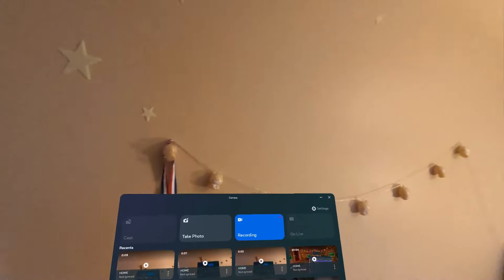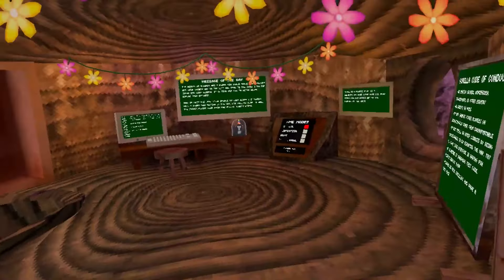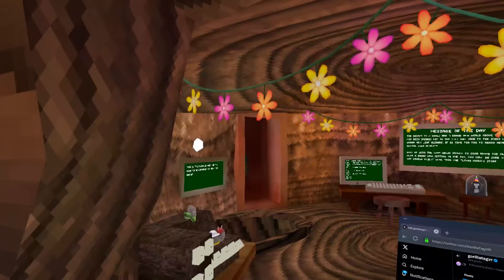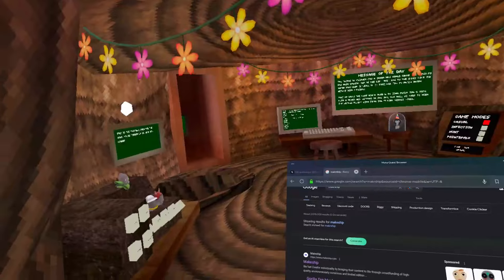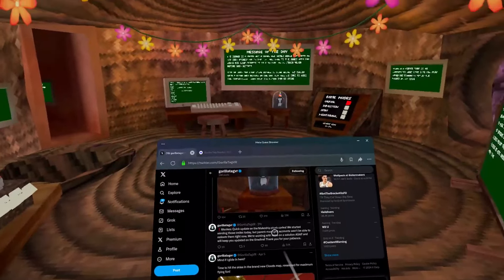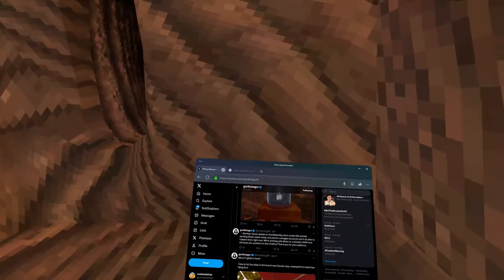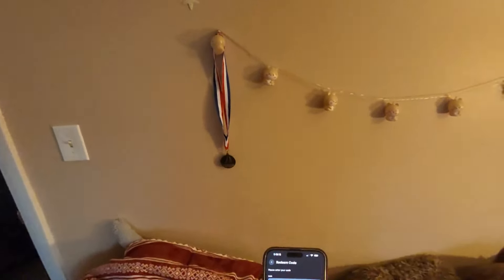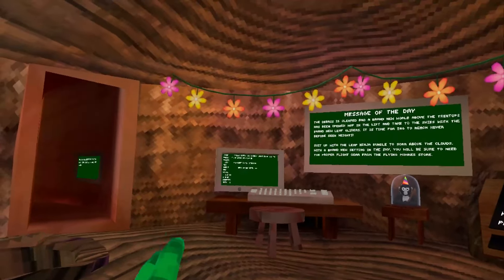FREE PLUSH IS HERE!!! | How to Get the Gorilla Tag Plush Cosmetic for FREE